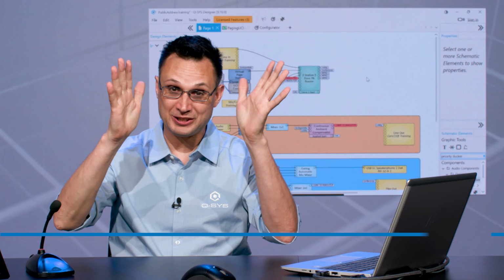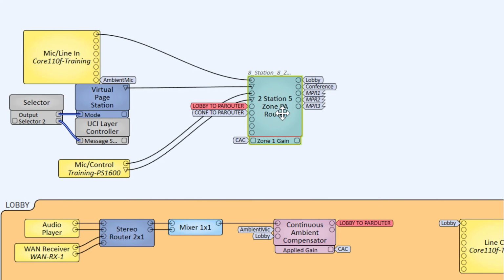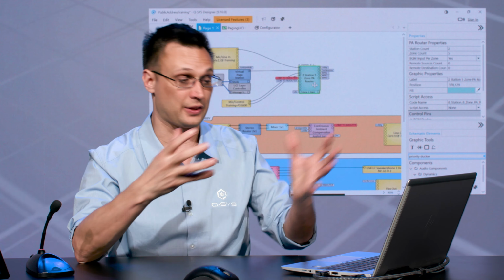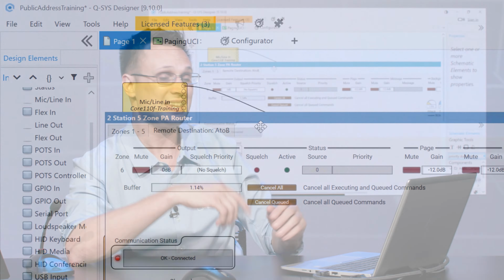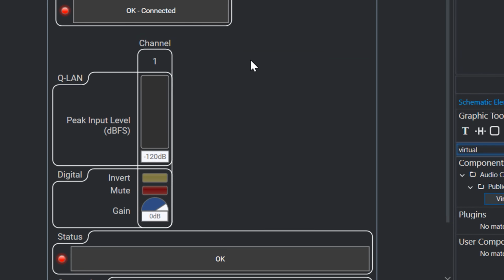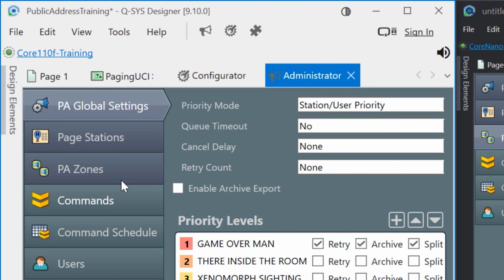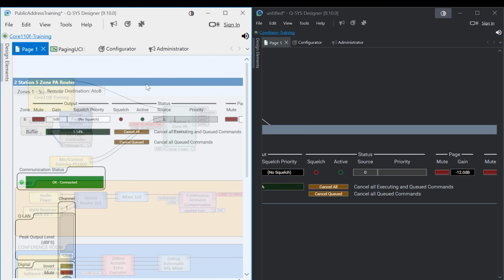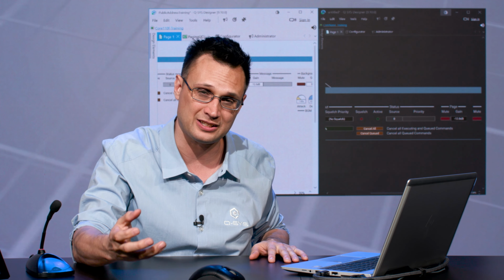Q-SYS Training | Public Address J - Core to Core Paging